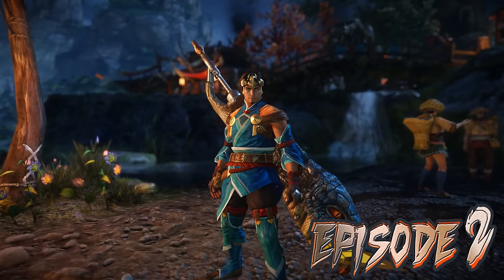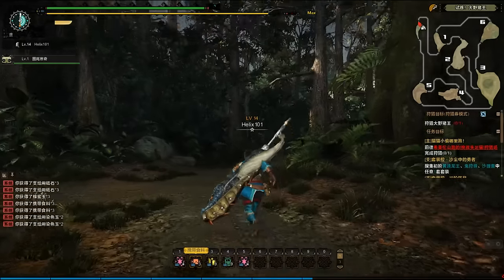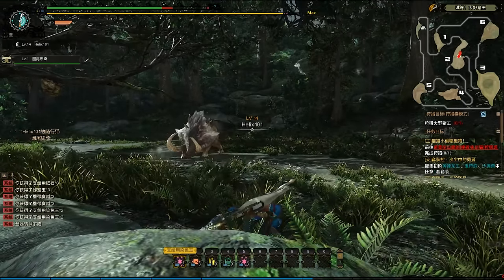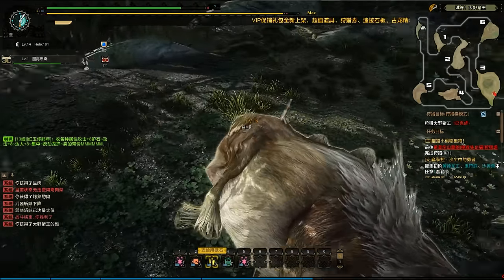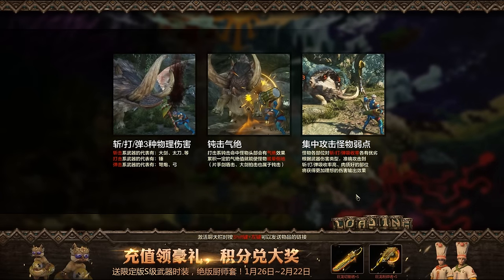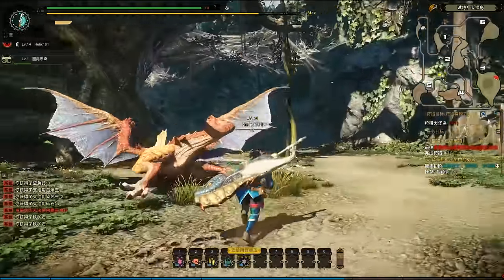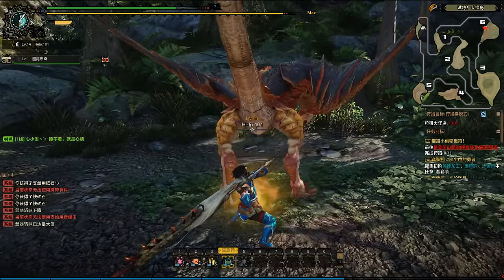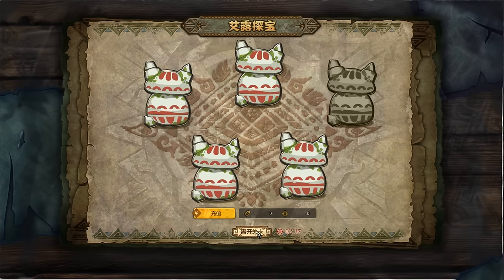Helix's Wild Hunts - [Bulldrome/Yian Kut Ku] | Monster Hunter Online MMO Open Beta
[Note: Audio issue has persisted during the recording. I'm hoping someone has encountered a similar issue and potential solution. If you know a way to fix this while I record Monster Hunter it would be amazing. Thank you guys again!]

LEVEL UP! Welcome to the second episode our Monster Hunter Online series, Helix's Wild Hunts!

First I want a thank everyone that watched and commented on this episode. It really means a lot seeing the enthusiasm from others sharing in the fun of the video. I look forward to many more episodes and adventures for everyone to enjoy!

For this episode, we hunt the Bulldrome, a giant nasty warthog and the Yian Kut Ku, a fan favorite starter monster with a mean habit of shooting fireballs when he is ticked off! Also because I saw a few requests, in this episode I am showing of the Greatsword and it's capabilities! I hope you all enjoy my progress into the world of Monster Hunter Online!

And as always...I'll see you all...ON THE NEXT LEVEL!

Monster Hunter 10th Anniversary Orchestra - Pokke Village Theme

►About: Monster Hunter Online
Developer: Tencent (licensed by Capcom)

Monster Hunter Online is a CryEngine 3 MMO based on Capcom's classic action game series developed by Tencent Games. Iconic giant monsters, huge weapons and flashy combat skills are the pillars of Monster Hunter Online. The game will feature new monsters, the beloved monsters in previous games, and MHF monsters.

If you are interested in playing the game, here is a guide below I followed to get it working on my computer! Happy Hunting!

Also checkout out Scrambled Pixel where other gamers and content creators unite!